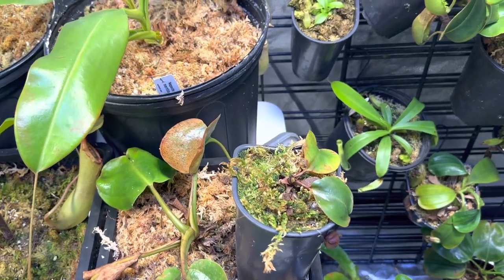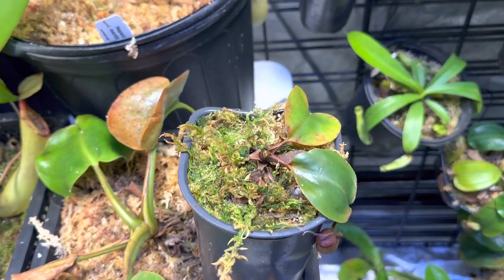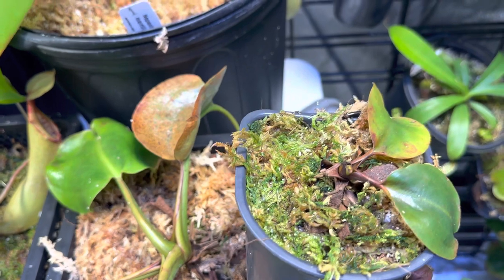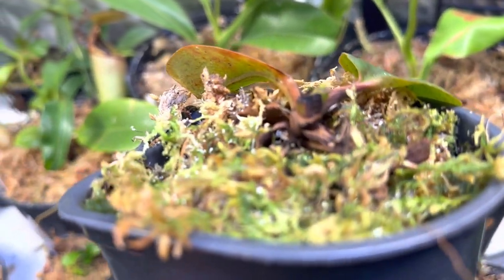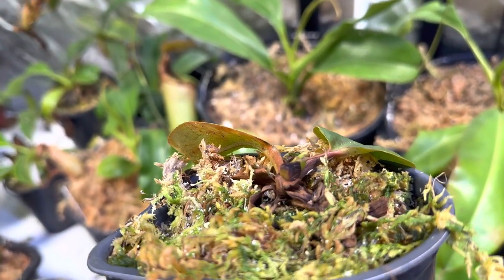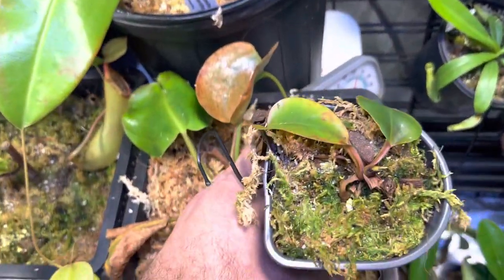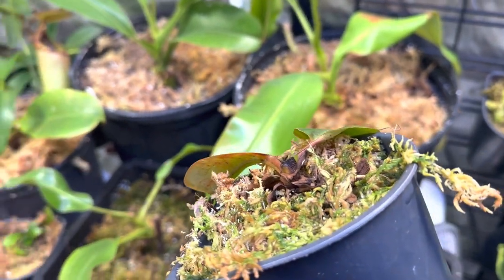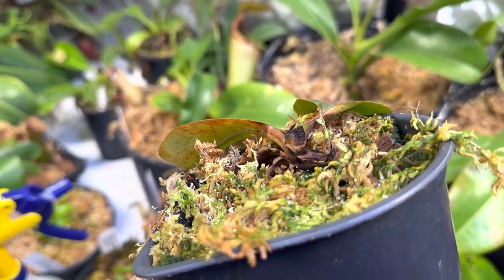How To Treat Stem Rot On Your Pitcher Plant!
This is the dreaded rot that strikes fear in the hearts of all pitcher plant growers. In this video I show you how to treat stem rot on nepenthes. Stem rot is certainly going to kill your plant if left untreated. I can show you how to save your plant!